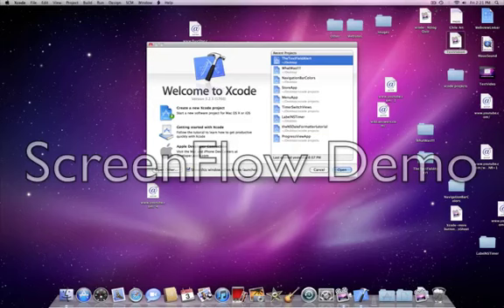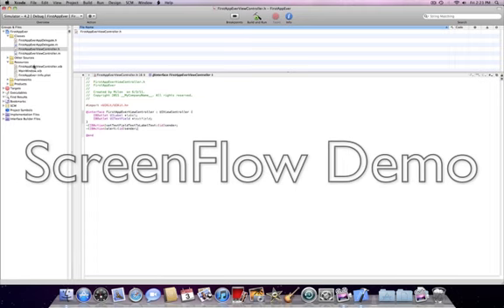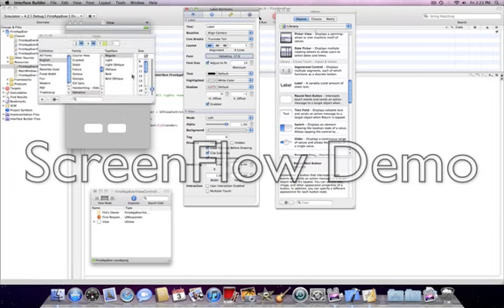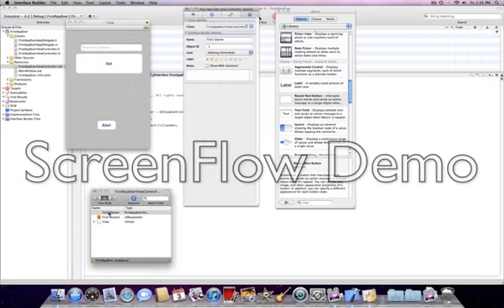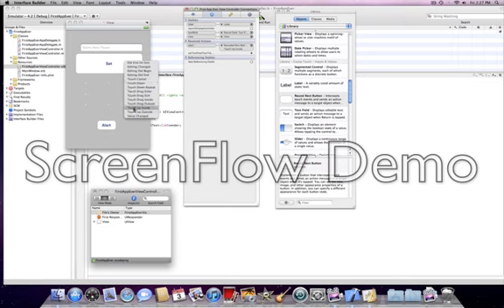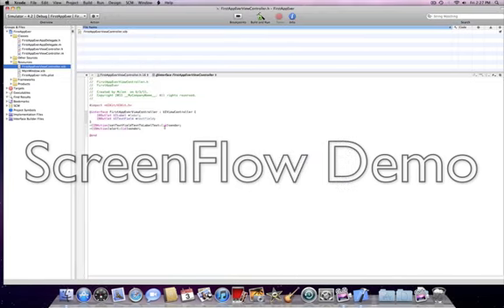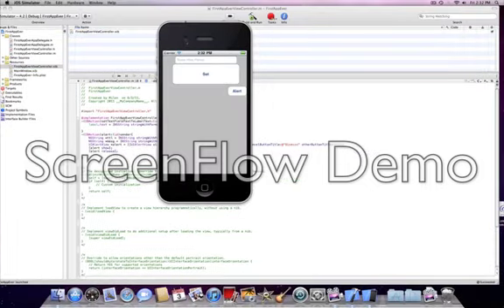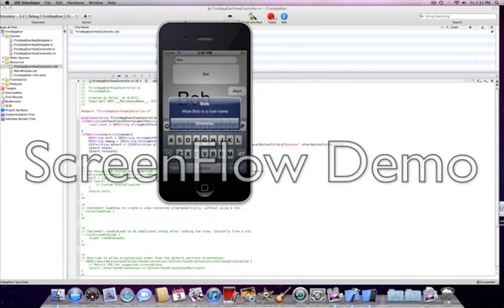xcode: making your first app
first video on summer